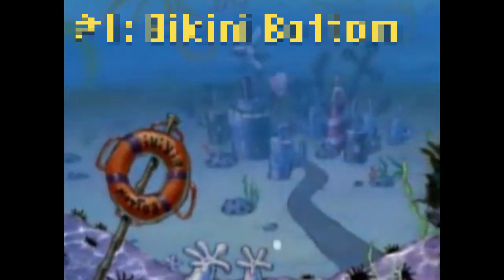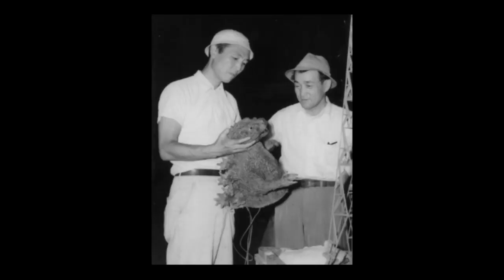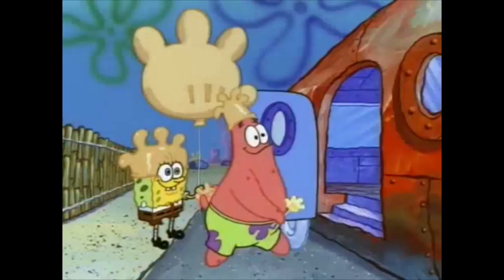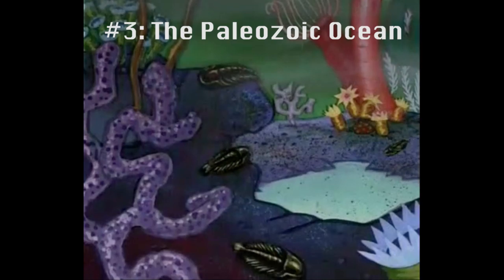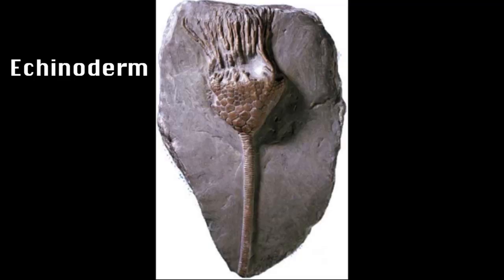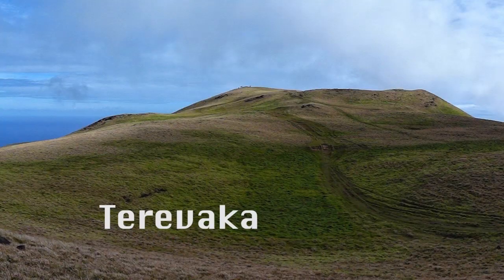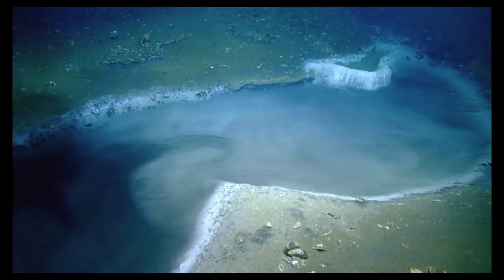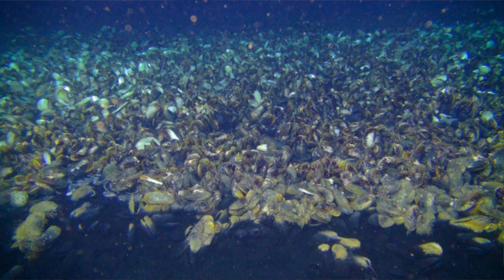Geology of...SpongeBob SquarePants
This episode of It’s Rock Science dives into the geology of one of the most beloved cartoons of all time, SpongeBob SquarePants.